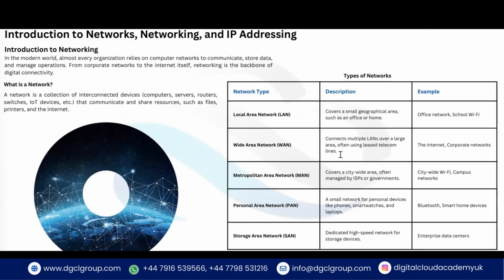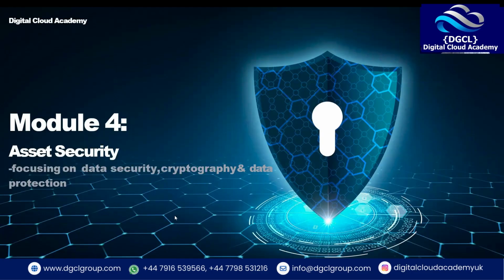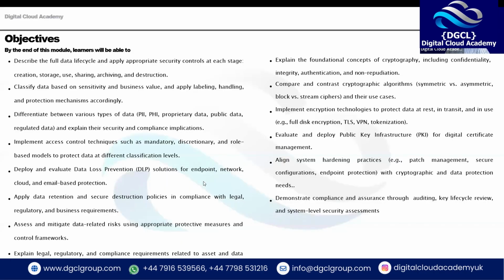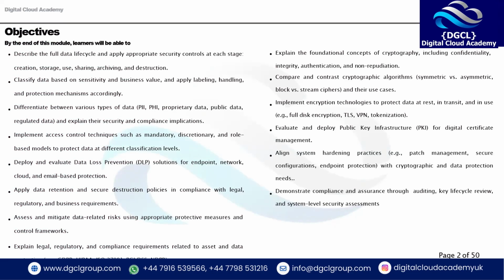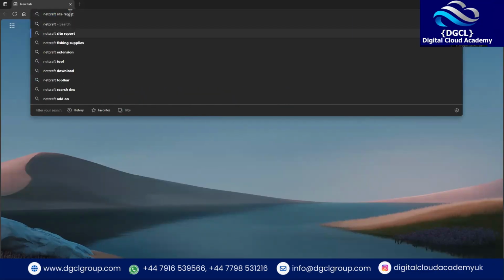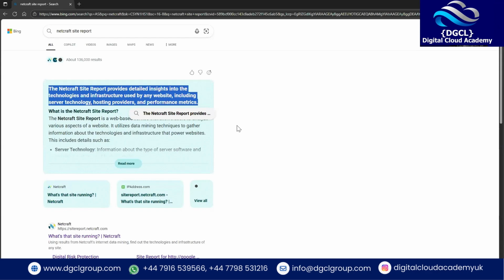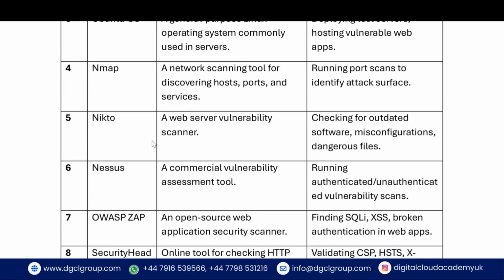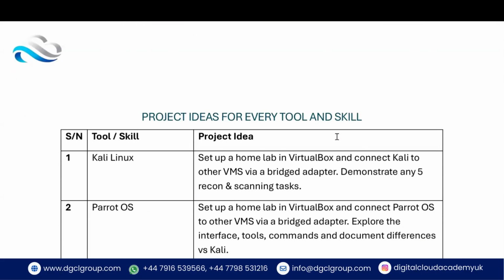Cybersecurity and Ethical hacking Course Preview